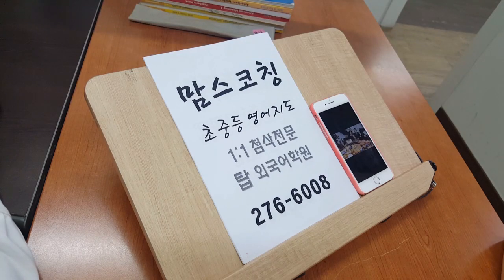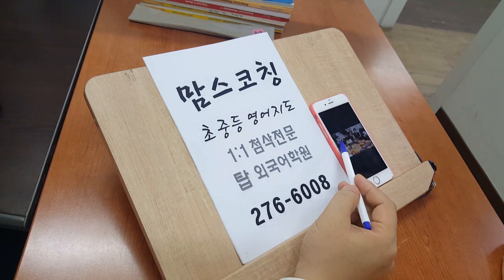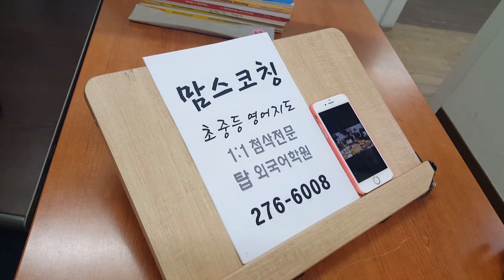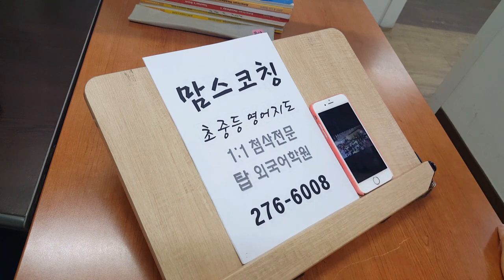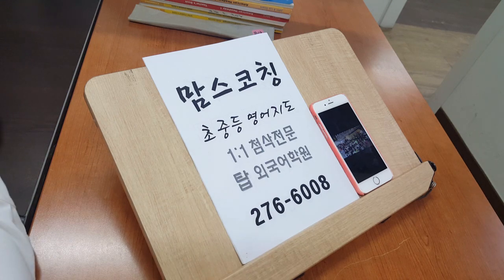탑외국어학원 전북대 영어학원 성인반 유학반 취준반 회화반 공시반 200727